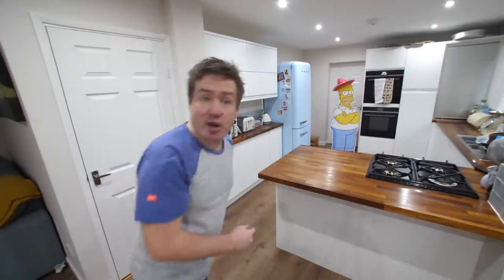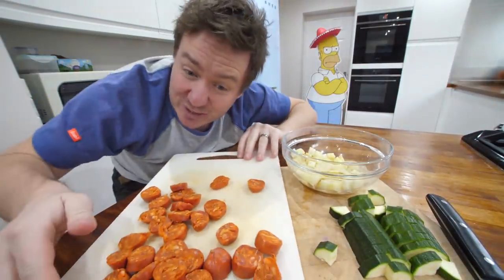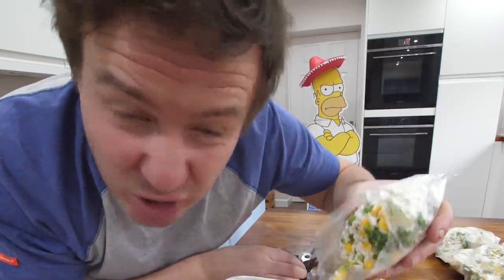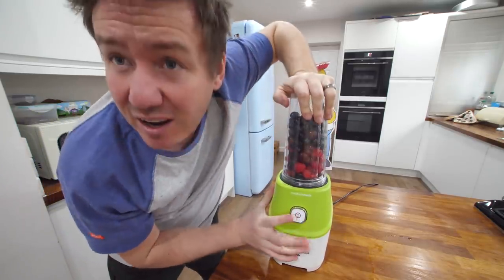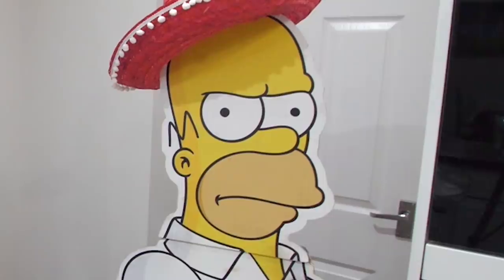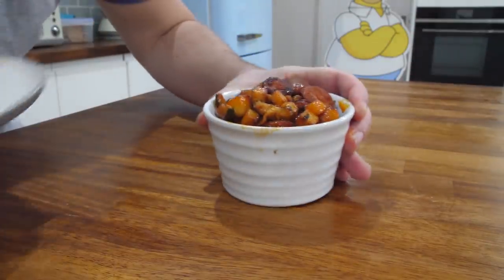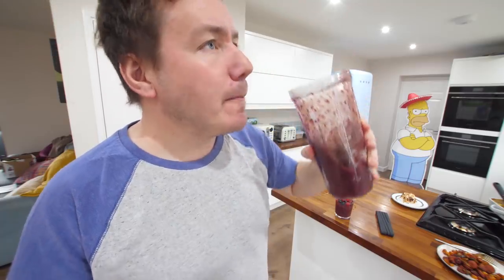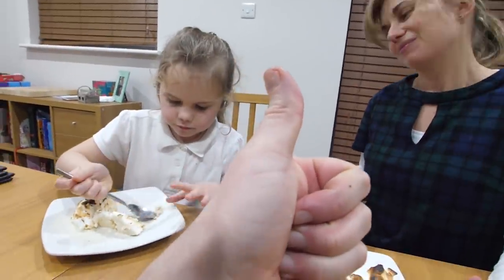Make a 3 Course Meal & a drink with 3 Ingredients each | ft Chicken Mushroom Bake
4,3,2,1 - part 12! Here's another 4 recipes that use just 3 ingredients. This time a 3 ingredient chorizo hash, berry spritzer, chicken and mushroom bake & baby baked alaska! I hope this inspires you to have a go and pick up a pan & maybe add 1 or 2 other ingredients, this was another really fun challenge!